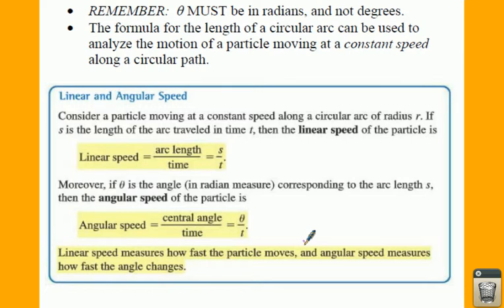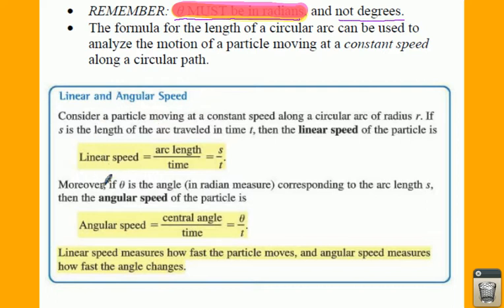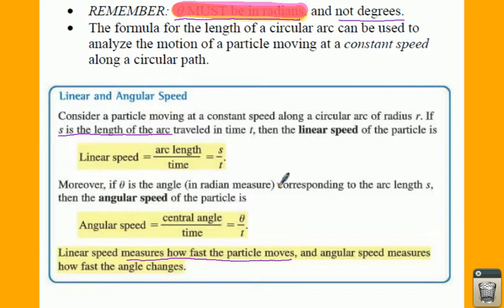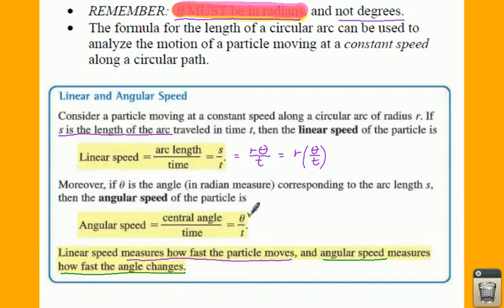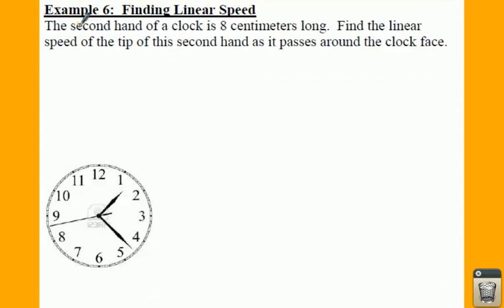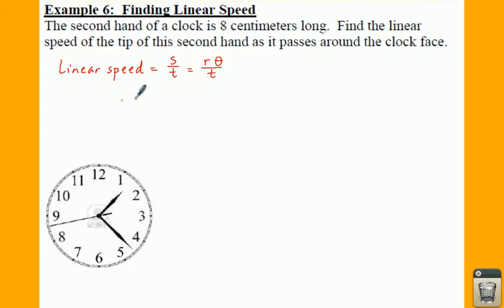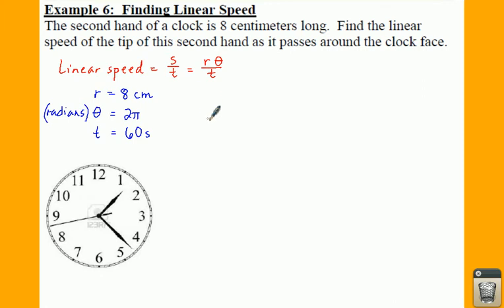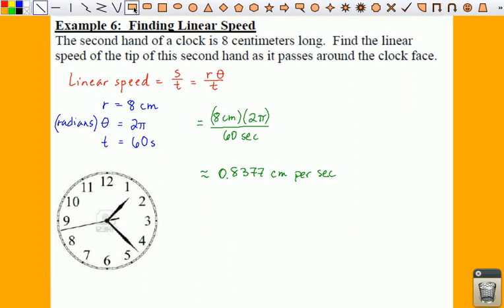PC: Lesson 4.1 - Example 6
View this example to help you find the linear speed of an object traveling in a circular path.